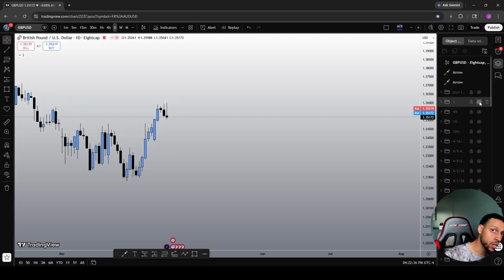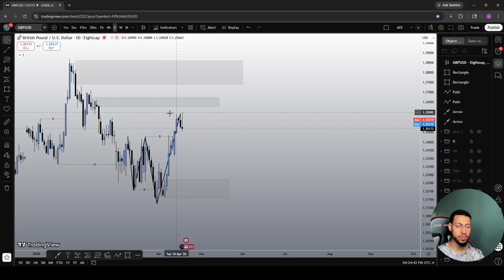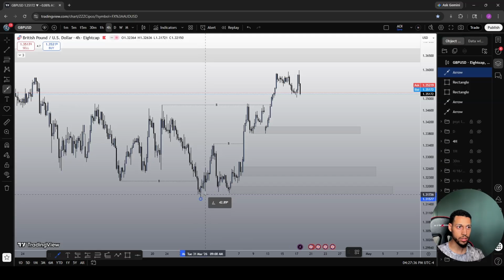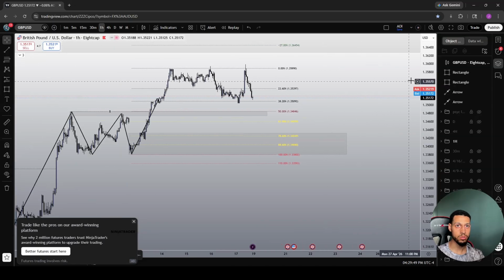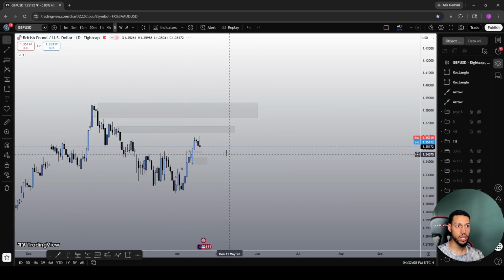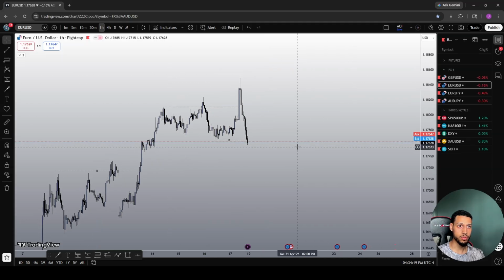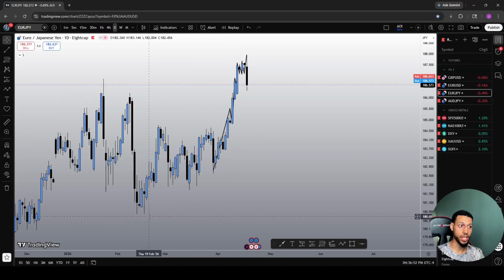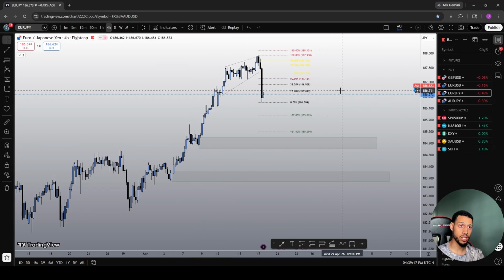Market Analysis This Week | GBPUSD, EURUSD, EURJPY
Weekly forex analysis for GBPUSD, EURUSD, and EURJPY. In this forex market outlook, I break down price action, liquidity, and key levels for the week

We go over:

🔍 Daily, 4H, and 1H market structure
📉 Breaks of structure & trend shifts
📊 Fair Value Gaps (FVG) & liquidity zones
📐 Fibonacci retracement levels (golden zone setups)
🎯 Key areas of interest for potential entries

My Outlook This Week:

GBPUSD (GU): Watching for possible pullbacks before continuation. Overall bullish bias, but short-term reactions matter.
EURUSD (EU): Leaning bearish after structure breaks — looking for pullbacks to enter sells.
EURJPY (EJ): Strong bullish trend, but expecting a retracement before any continuation or clear setup.

⚠️ Remember: We don’t predict the market — we react to price action and wait for confirmations.

💡 Trading Focus This Week:
Staying disciplined, avoiding overtrading, and only taking high-probability setups. No more boredom trades.

weekly forex analysis gbpusd eurusd eurjpy
gbpusd forecast this week
eurusd bearish or bullish analysis
eurjpy trend analysis forex
forex market structure explained
break of structure forex strategy
smart money concepts forex trading
forex liquidity and fair value gaps
fibonacci retracement forex strategy
best forex pairs to trade this week
intraday forex trading setups
forex trading for beginners 2026
price action forex analysis weekly
forex outlook this week gbpusd eurusd
how to analyze forex charts step by step